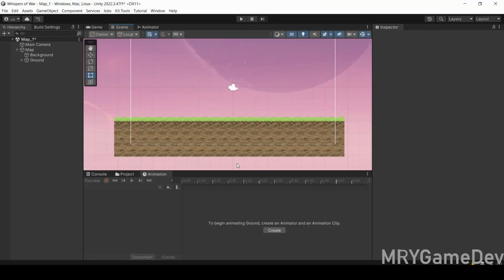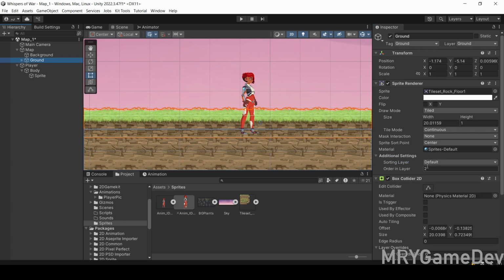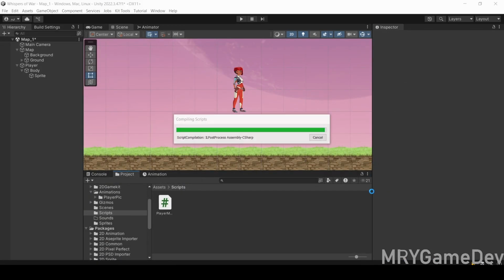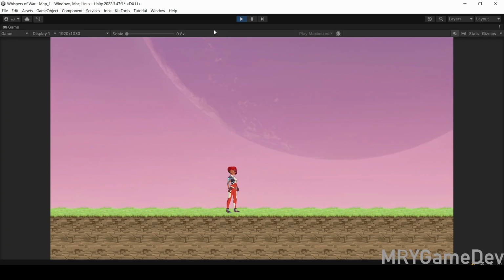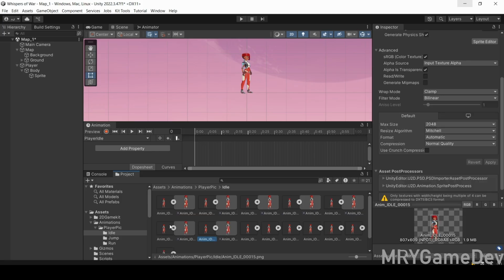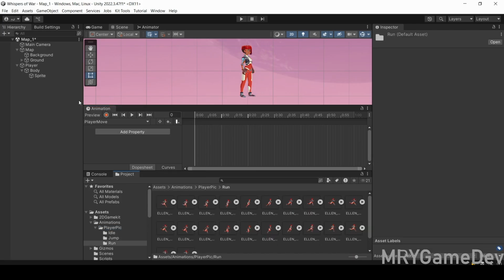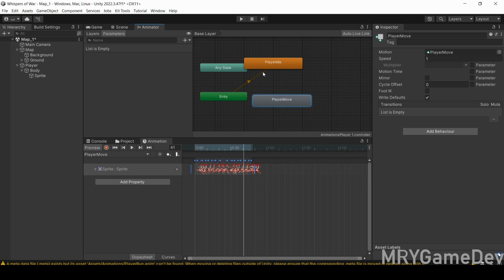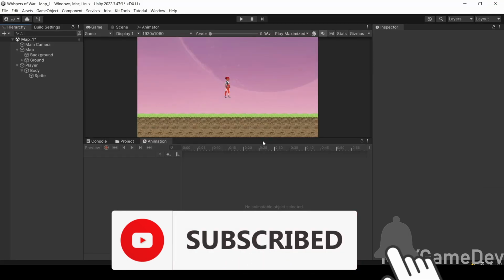How to Make Perfect 2D Movement in Unity - Devlog 1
🎮 Learn how to make 2D player movement in Unity like a pro!
In this tutorial, I’ll show you how to create smooth and responsive controls for your 2D platformer in 2025.

My Indie Game Devlog #1  |  Unity Platformer

✅ What you'll learn:
- Create a Player
- Move and rotate player to right and left
- Set Idle And Run Animations for player
- Fix Colliders Bug (if you have it)

🔗 Useful links:
Project assets : [  2d-game-kit-107098 ]
templates/tutorials/2d-game-kit-107098